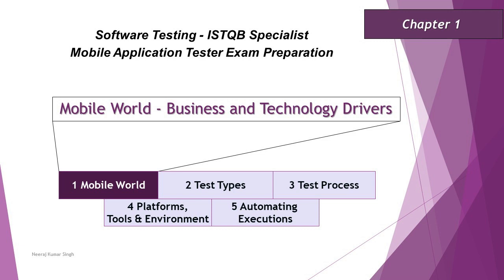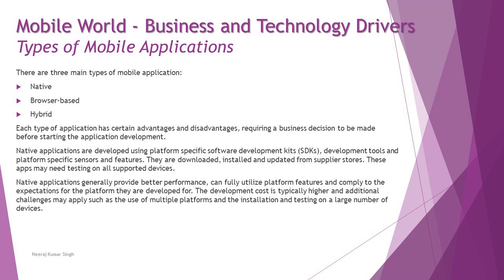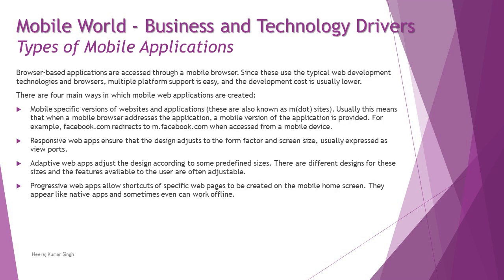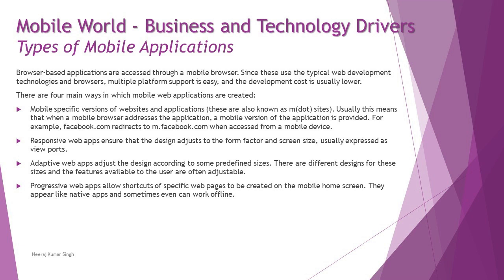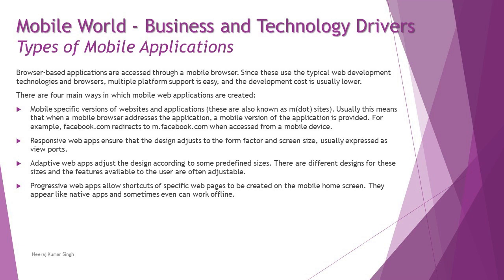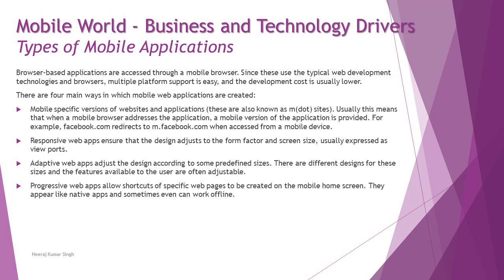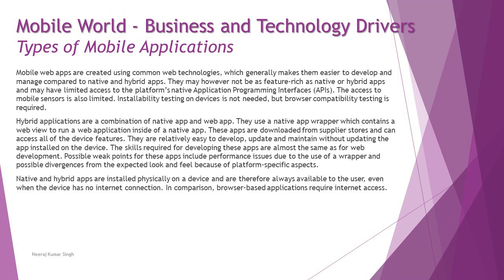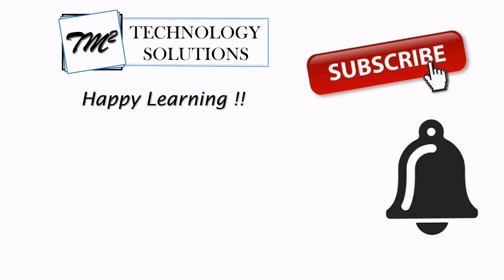ISTQB Mobile Tester | 1.4 Types of Mobile Applications | Native Apps | Hybrid Apps | ISTQB Tutorials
Hello Friends,

This tutorial will drive individuals about the 1.4 Types of Mobile Applications
 of Chapter 1 - Mobile World of ISTQB Specialist Mobile Application Tester Certification of ISTQB Examination.

Types of Mobile Applications,
Native Applications,
Browser Based Applications,
Hybrid Applications,